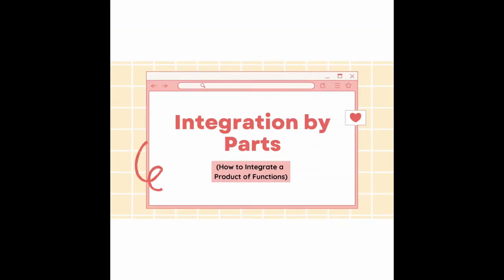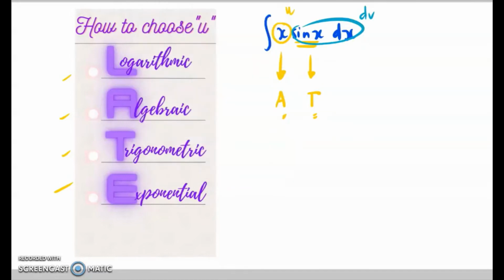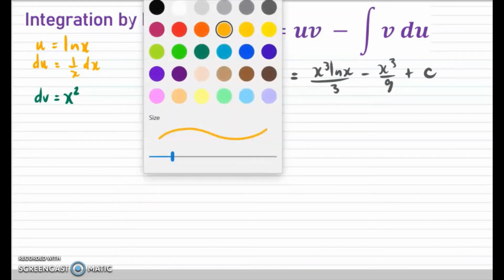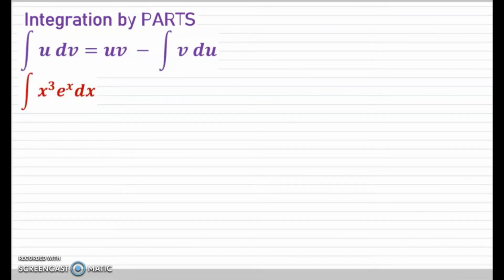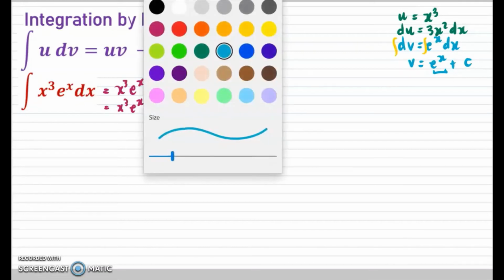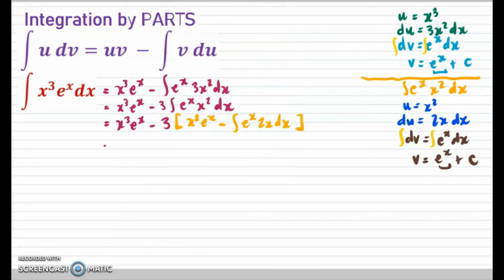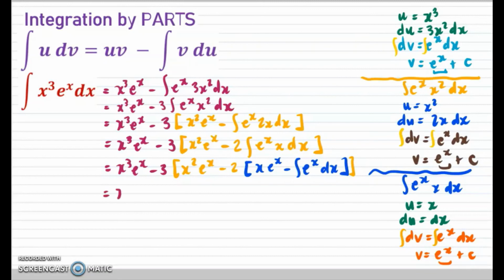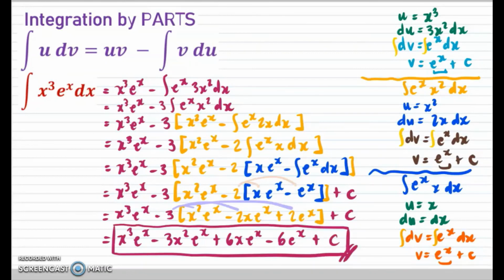How to do Integration by Parts (Part 2)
This is the part 2 of the video that tells us how to do integration by parts. It also presents examples of integrating products of two functions.